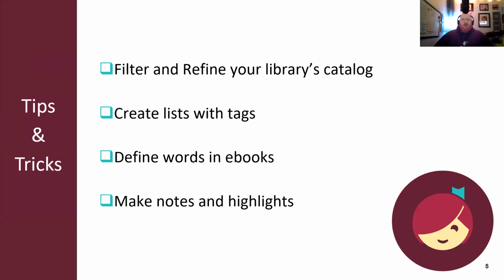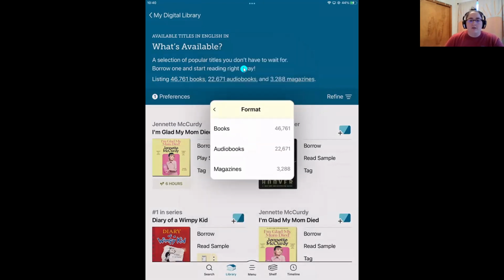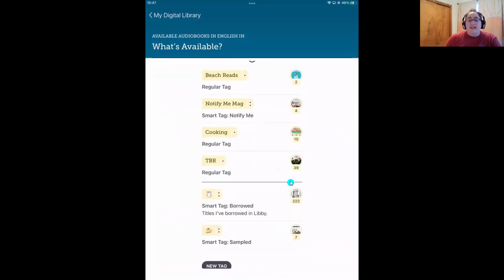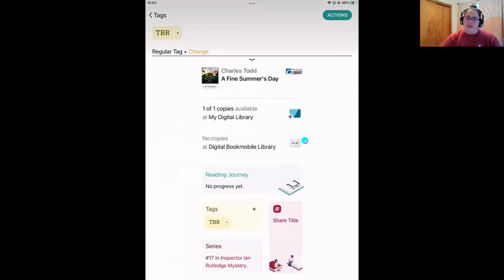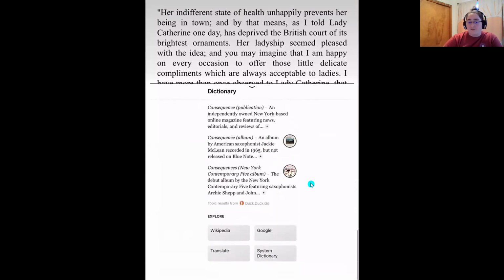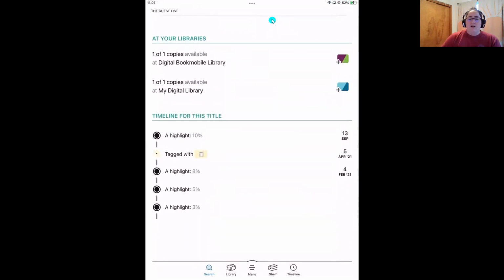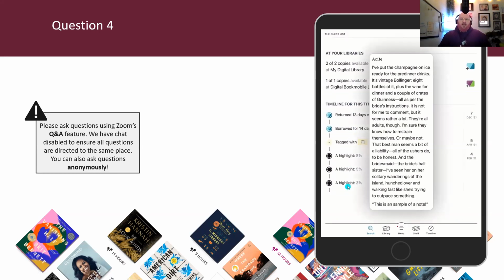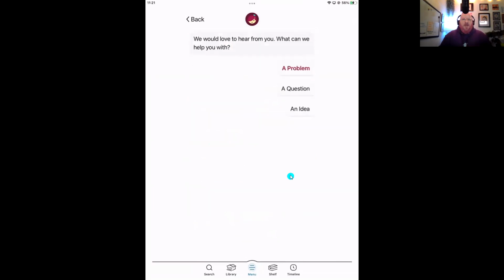Libby Tips and Tricks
This video will share tips and tricks to make your Libby experience even better.